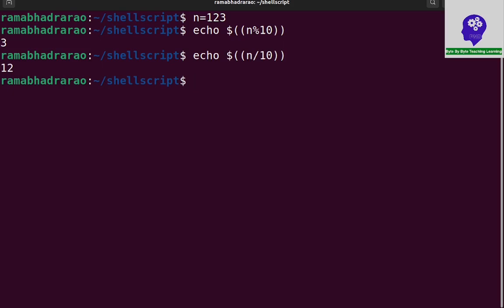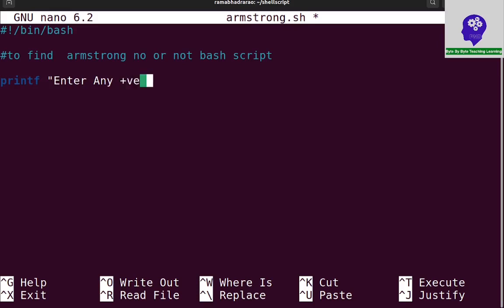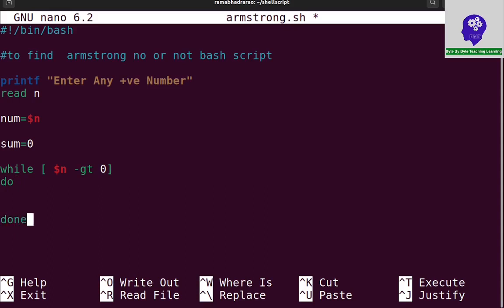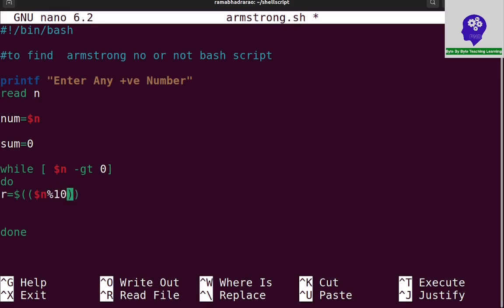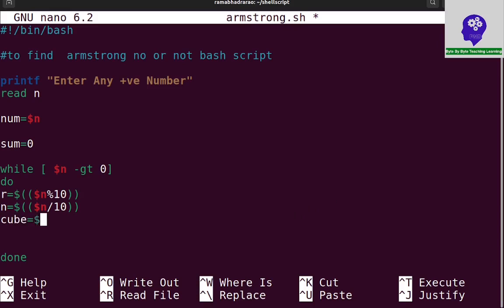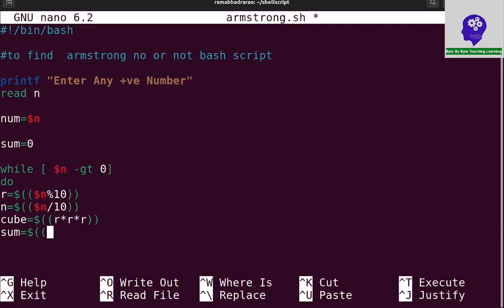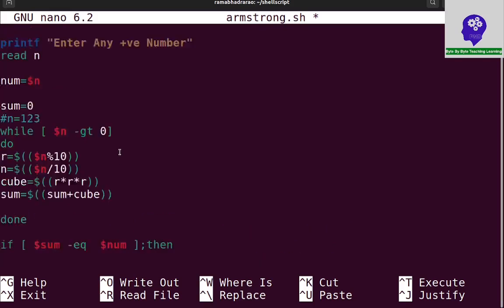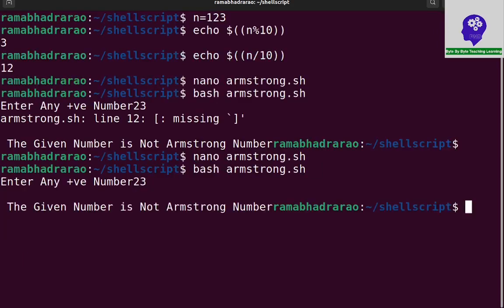Shell program to Find the given number is Armstrong number or not